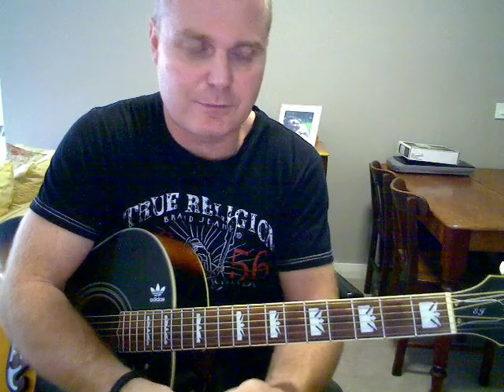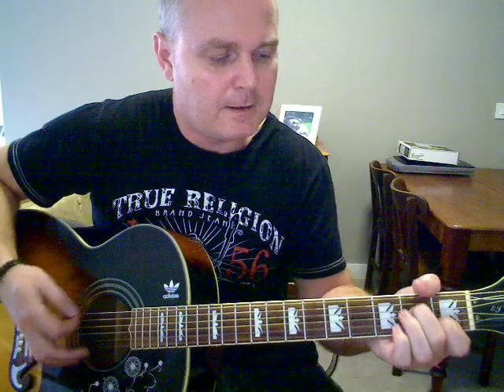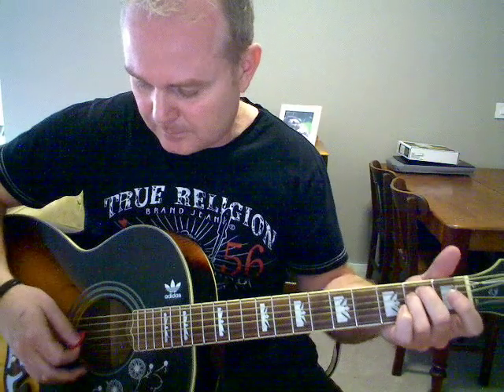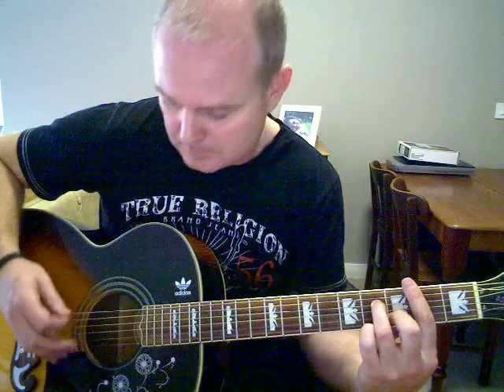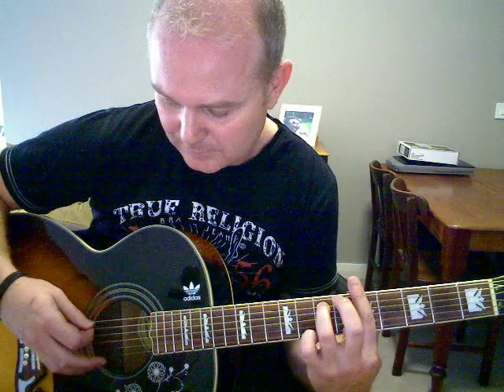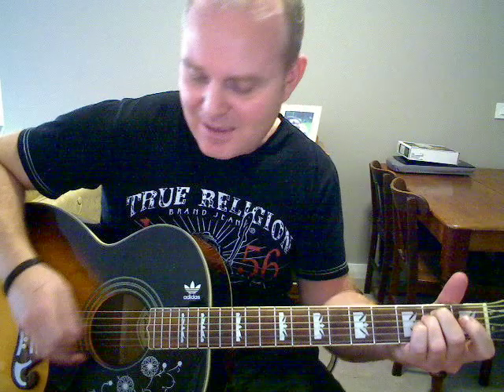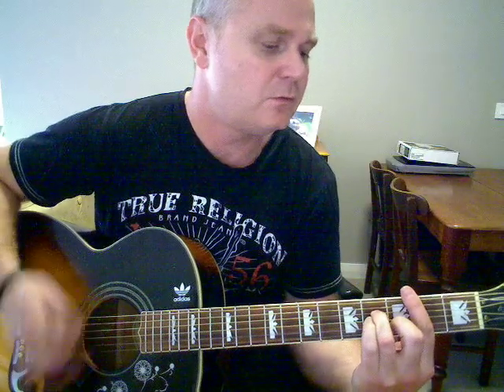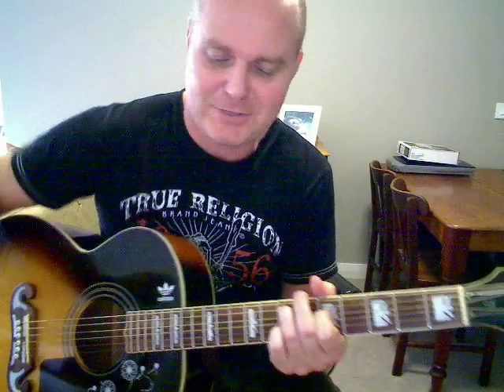♪♫ The Jam - The Butterfly Collector (Tutorial)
Acoustic guitar tutorial for The Jam - The Butterfly Collector, more in the style of Paul Weller's version done with Noel Gallagher.